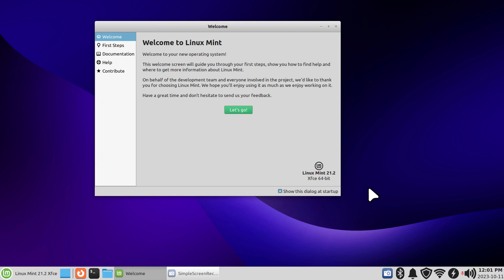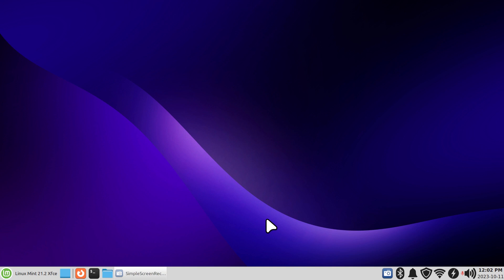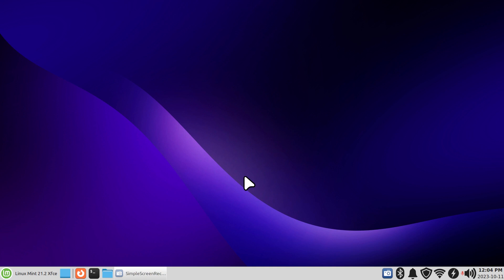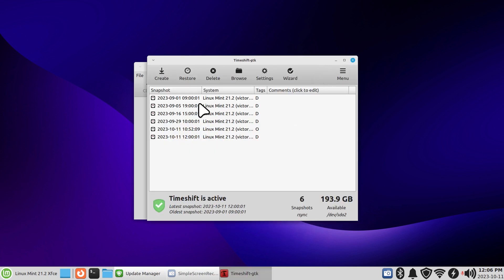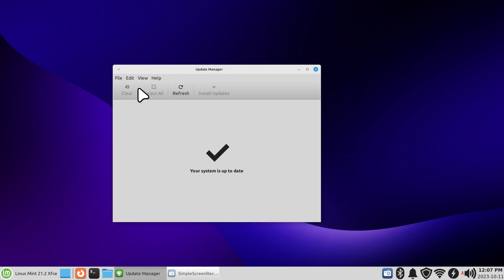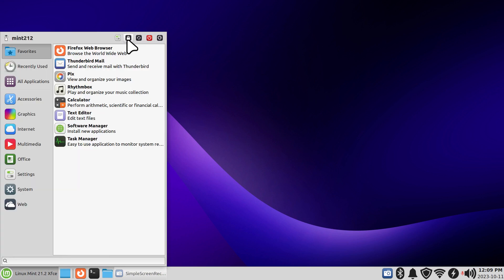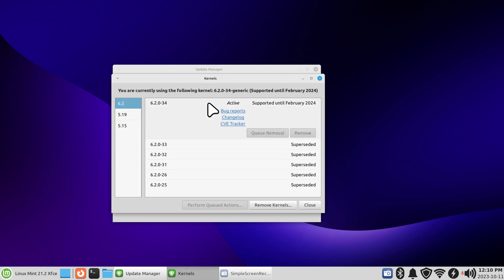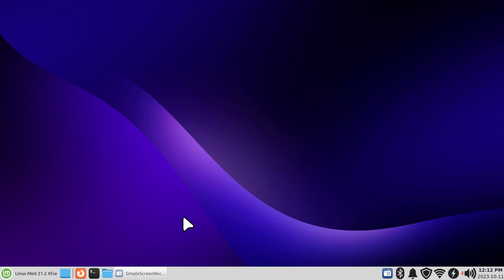Linux Mint 21.2 - Xfce - Advanced Linux Kernel Tips.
Filmed in 1920 x 1080. How to tips on Advanced Linux Kernel Installation & Removal and important tips for Linux Mint 21.2 Xfce Desktop. Best viewed on large screen.

0:00 - Intro Linux Mint 21.2 Xfce Advanced Kernel Tips
0:04 - Overview
1:41 - How to check your Running Linux Kernel
3:40 - How to Install the Linux Kernels
4:20 - Tips on System Restore ie Timeshift
6:40 - How to Upgrade the Linux Kernel
10:00 - Tips on Removing Linux Kernels
11:18 - Subscribe to Linux for Seniors